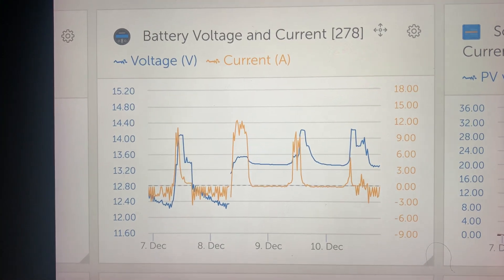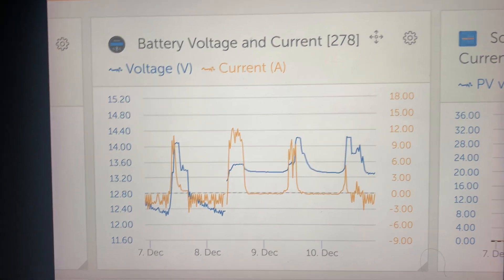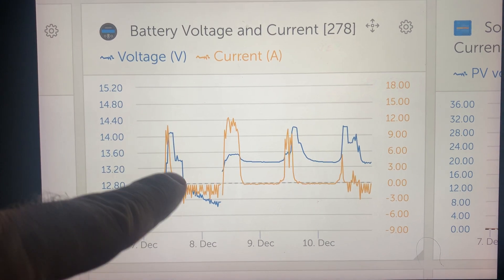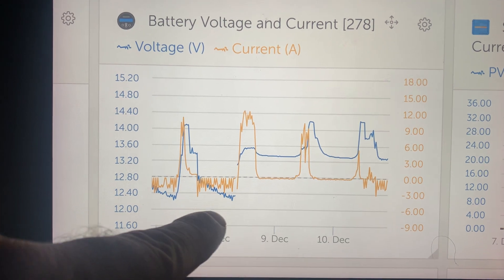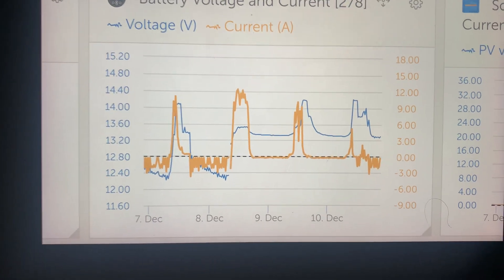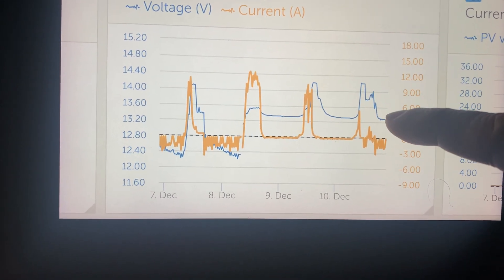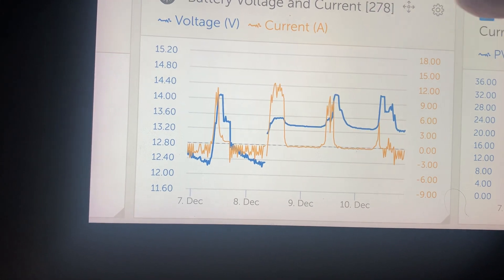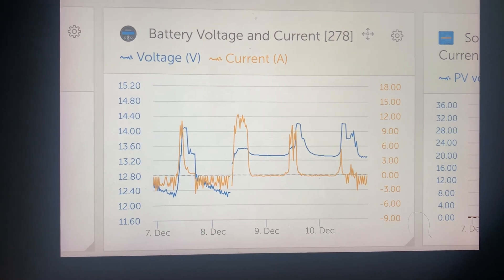Ampere Time 200ah battery test results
This battery performed very well against my previous AGM batteries, I would say the Ampere Time 200ah battery is well worth the money. Here is a link to all the details of my solar setup